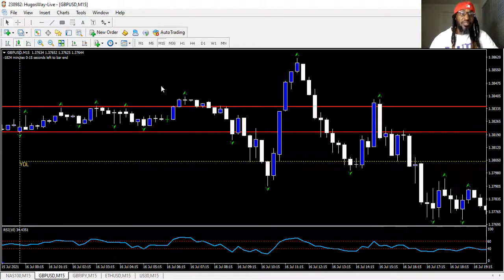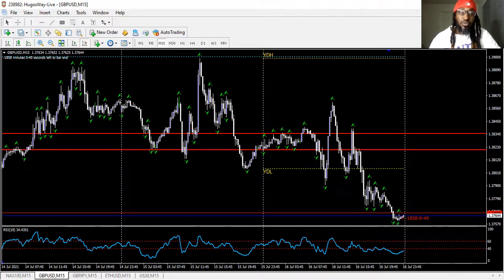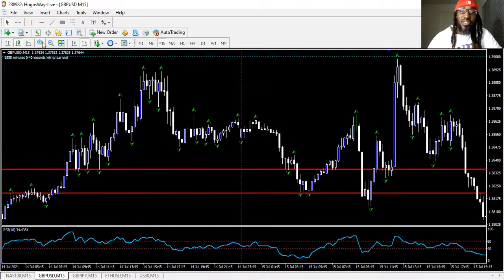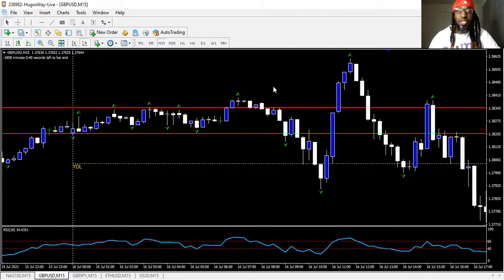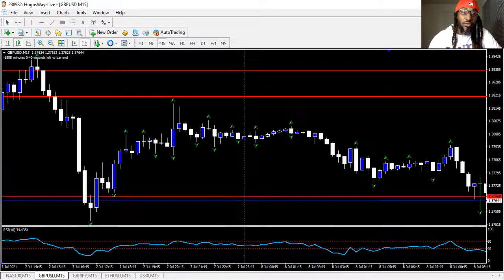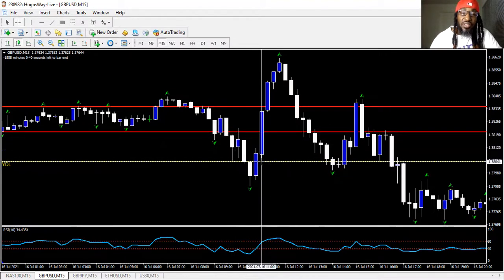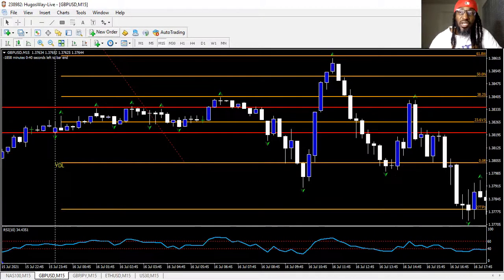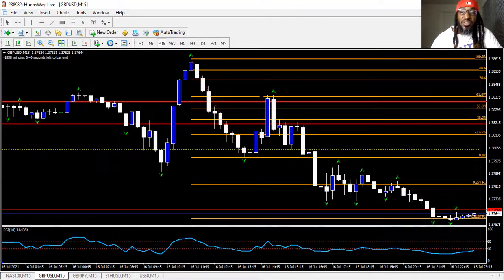GBP/USD TRADE BREAK DOWN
Hey everyone in this video I go over where I would have enter this trade I why I enter there and other setups you could have taken. Also using the Fib. for S&R and entry. Hope this is helpful to someone.